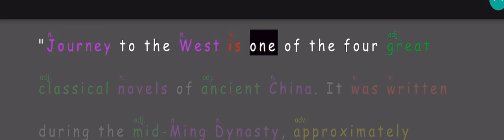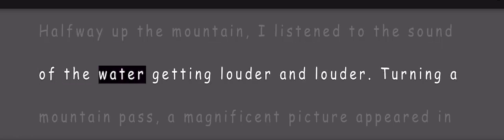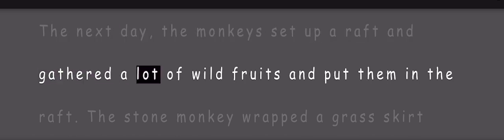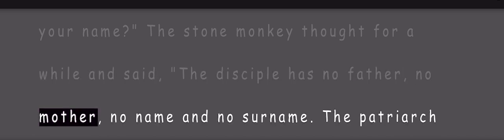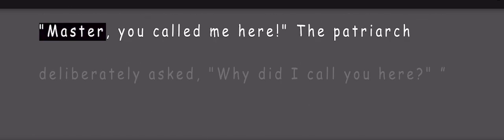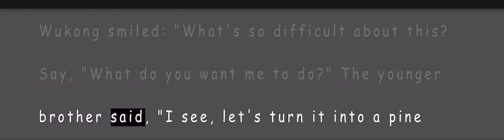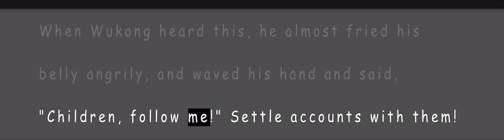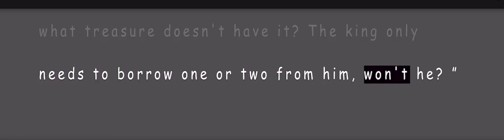Journey to the West 1: The birth of the monkey. (Prequel of Black Myth: Wukong) ｜English audio book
In this chapter, a stone egg on Flower-Fruit Mountain (Huaguo Shan) is conceived by Heaven and Earth and gives birth to a divine monkey. This monkey quickly befriends a clan of primates and gains the title of Handsome Monkey King (Meihou Wang). He becomes their leader and rules from the Water Curtain Cave. The Monkey King, later known as Sun Wukong, embarks on a journey to seek immortality and greater power

This video provides an online audio reading of the English version of ‘Journey to the West.’ This English version is greatly condensed from the original without losing its essence, making it simple, easy to read, and interesting. It is suitable for teenagers and readers who want to quickly understand the content of ‘Journey to the West.’ For fans of the game ‘Black Myth: Wukong,’ ‘Journey to the West’ can be considered as a prequel to ‘Black Myth.’ This video offers a way to quickly understand the story background of Black Myth. Since the video is generated using AI technology, there may be inaccuracies in pronunciation, please forgive this. The method of video production is still continuously improving; please provide valuable suggestions.

"Journey to the West is one of the four great classical novels of ancient China. It was written during the mid-Ming Dynasty, approximately between 1436 and 1566 AD, and is generally attributed to Wu Cheng’en. The story is based on the real historical event of the Tang Dynasty monk Xuanzang traveling to India to obtain Buddhist scriptures.
Journey to the West mainly tells the adventure story of Tang Sanzang (Xuanzang) and his three disciples, Sun Wukong, Zhu Bajie, Sha Wujing, and the White Dragon Horse, as they journey to the Western Heaven to obtain the scriptures. Along the way, they face 81 trials, subdue demons and monsters, and ultimately achieve their goal. The story is divided into four parts: the birth and rebellion of Sun Wukong, the origin of Tang Sanzang and the reason for the pilgrimage, the various adventures on the journey, and finally obtaining the scriptures and achieving enlightenment.
Journey to the West holds an important place in Chinese literary history and has had a profound impact on later literature, film, opera, and other cultural forms. It has been translated into many languages and widely disseminated around the world. Characters like Sun Wukong and Zhu Bajie have become symbols of Chinese culture, influencing countless films, TV shows, and commercial products."

# Journey to the West
# Prequel of Black Myth: Wukong